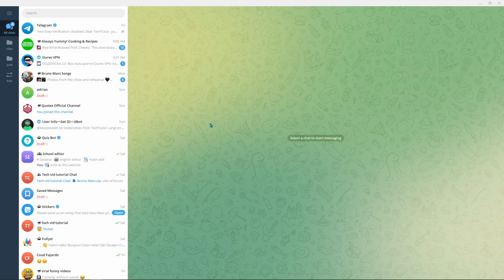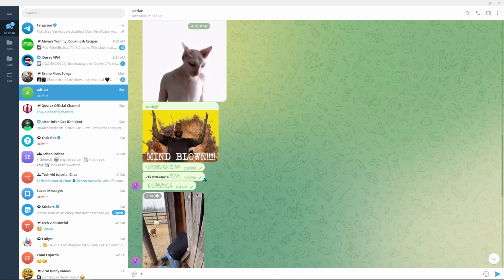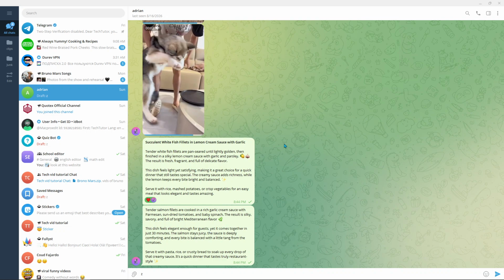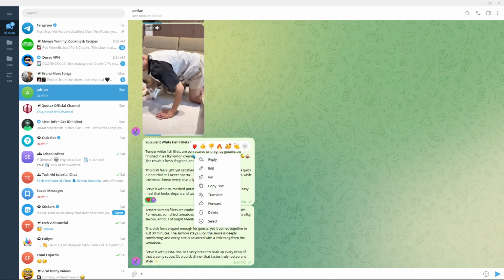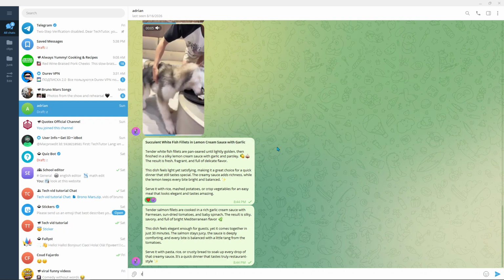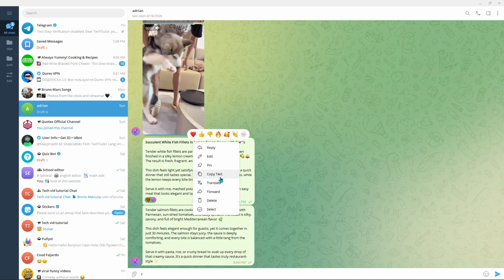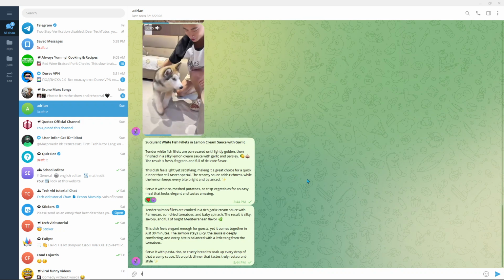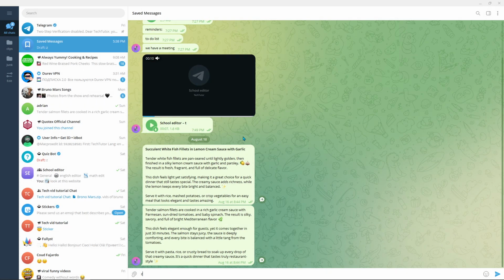How To Save Chats In Telegram App (2026)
This tutorial shows you how to save important messages and chats in the Telegram app using the Saved Messages feature. You’ll learn how to forward messages from conversations to Saved Messages and how to access them later from your Telegram menu. The video also explains how Saved Messages can work as a personal space for keeping links, documents, photos, instructions, and other useful content.

Video Chapters:
00:00 - How to Save Chats and Messages in Telegram
00:09 - Open the Telegram Conversation
00:18 - Find the Message You Want to Save
00:26 - Select the Message Options
00:34 - Forward a Message to Saved Messages
00:41 - Select Telegram Saved Messages
00:48 - Save Multiple Messages
00:56 - Why Use Telegram Saved Messages
01:04 - Open Saved Messages in Telegram
01:12 - Access Your Saved Content
01:20 - Use Saved Messages as Personal Storage
01:27 - Telegram Saved Messages Tips